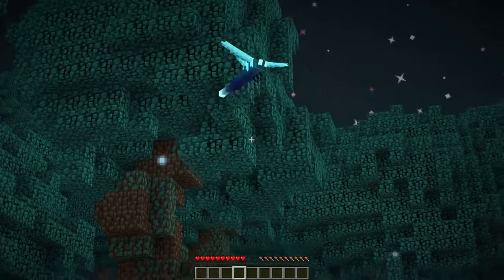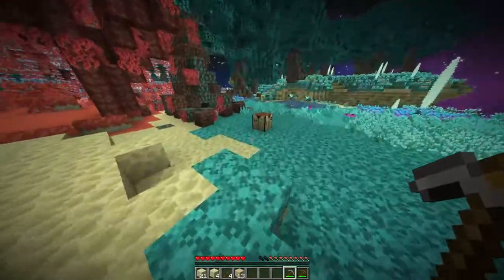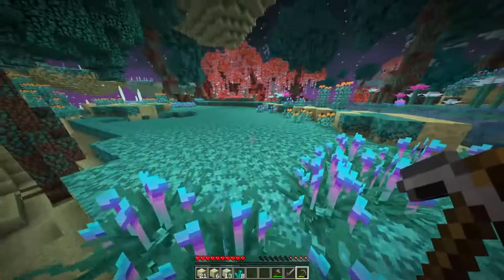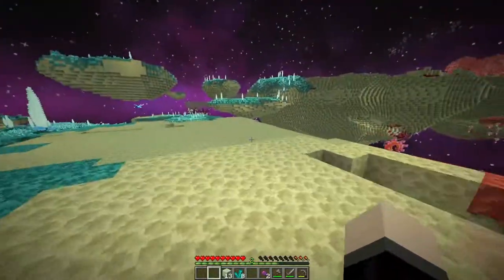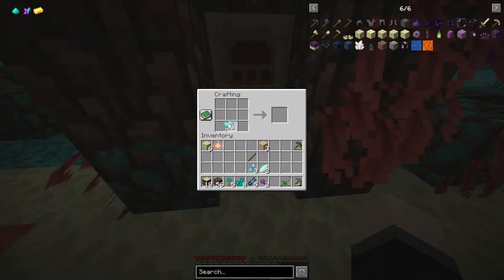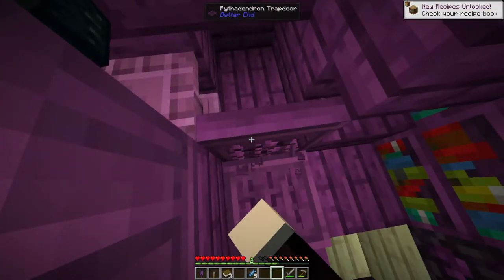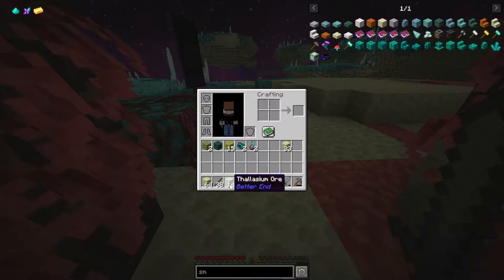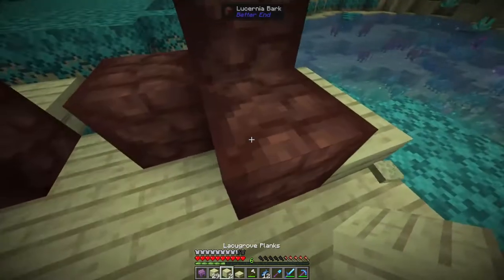Minecraft End Survival : Better End Mod | The Early Beginnings, But It's The End (Episode 1)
In this video, I begin my journey through the End Survival Modpack, Better Minecraft, as I find some crashed end ships, find basic tools, and maybe raid an end city (Wink Wink).

I make Minecraft videos like Minecraft Tutorials, Minecraft Challenges, Minecraft Let's Plays, Minecraft Hardcore Let's Plays, and Minecraft Video Essays.

Software Used
Video Editor: Filmora X
Audio Recordor: Audacity
Gameplay footage: OBS